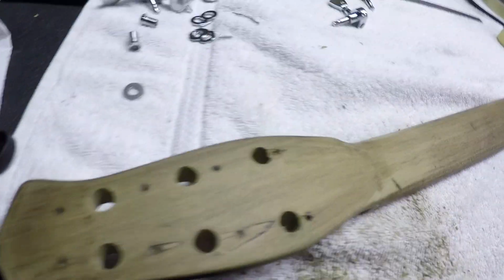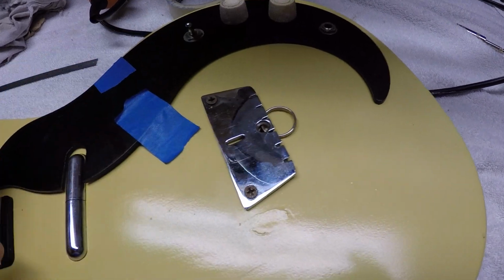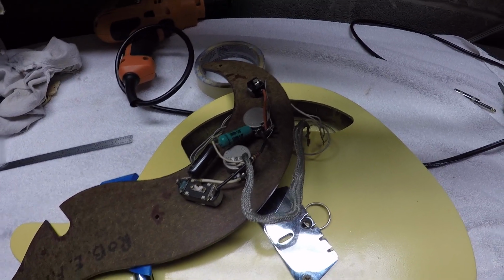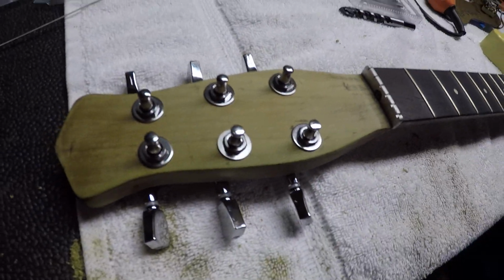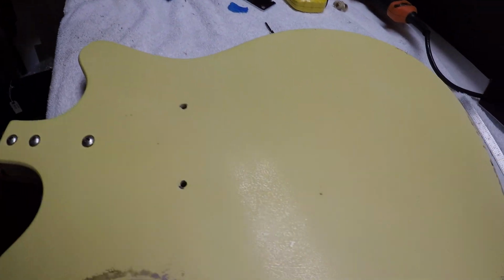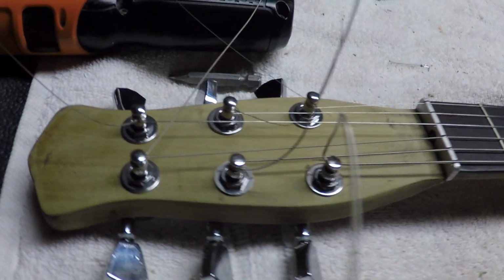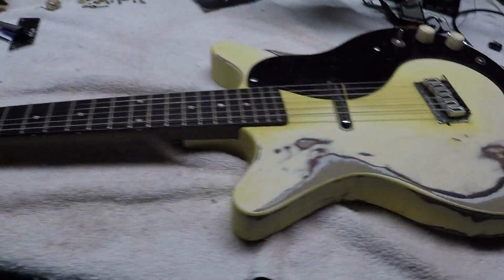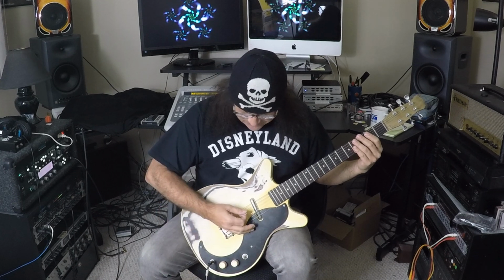1960 Danelectro Back From The Dead Wilkinson bridge Musiclily lipstick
This is a guitar that was given to me over 35 years ago. It was in pieces and parts were missing. I decided to try and get it working and this is the end result. Please check out my music maybe buy a song or two.